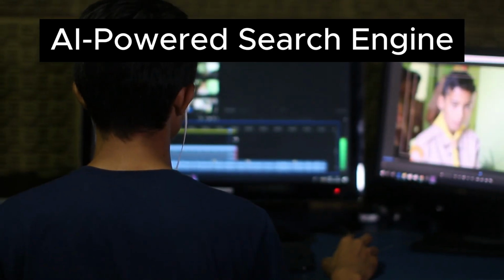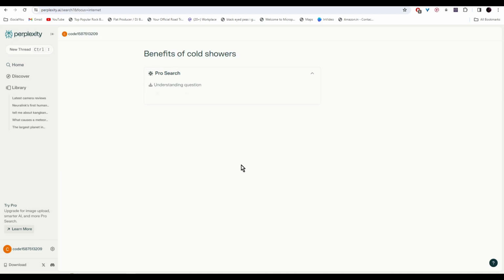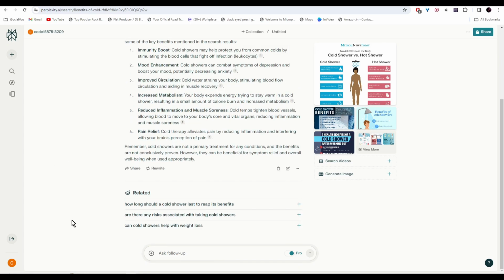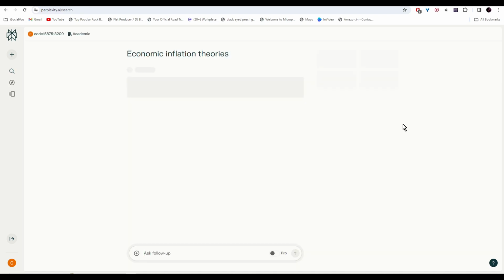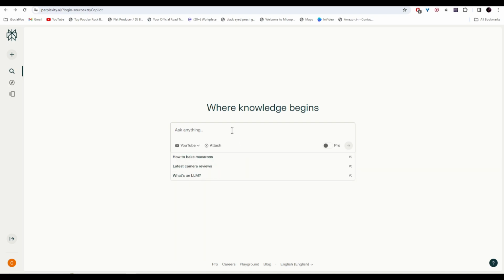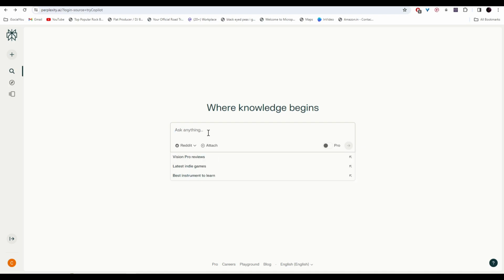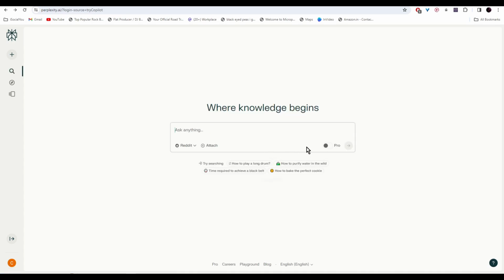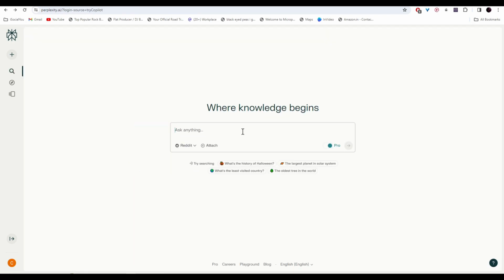How To Use Perplexity AI | New AI-Powered Search Engine!